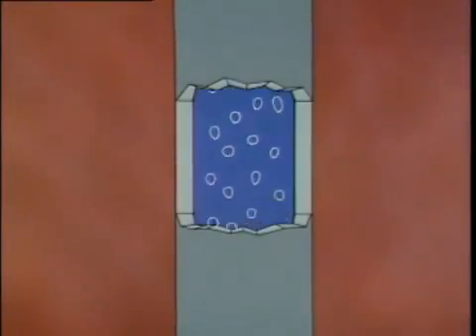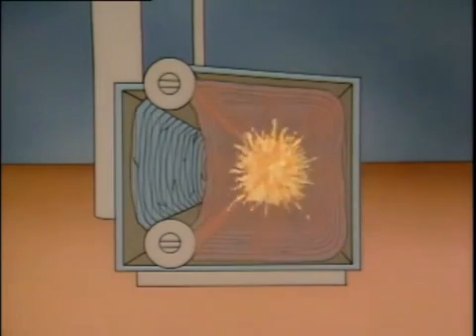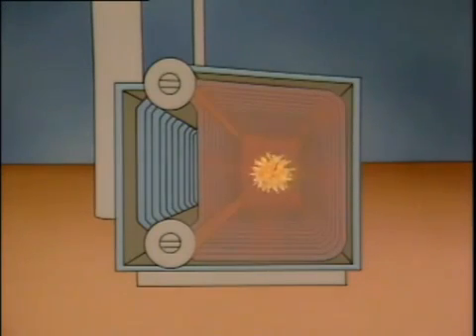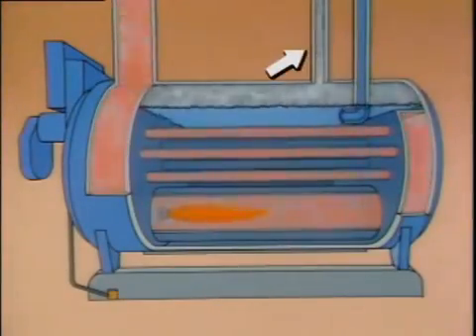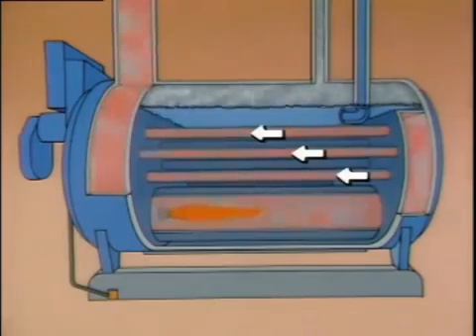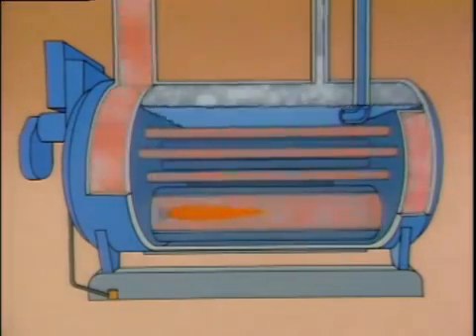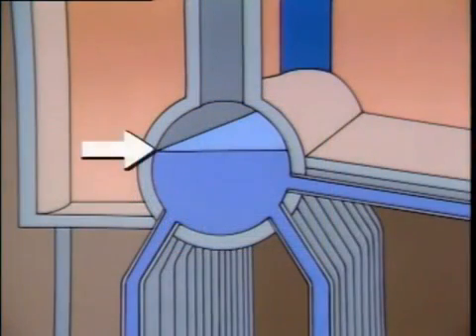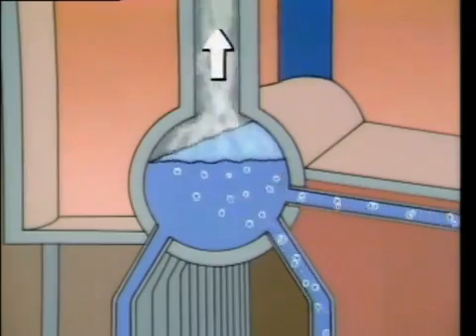Boiler components and functions steam generation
Boiler components
 and
functions steam generation